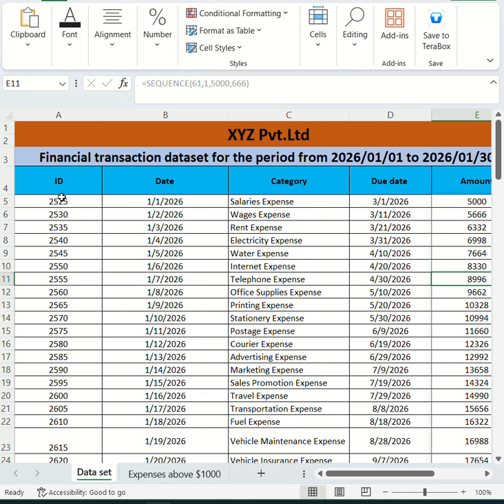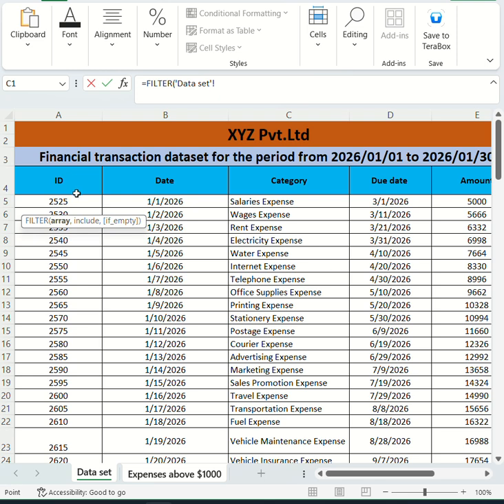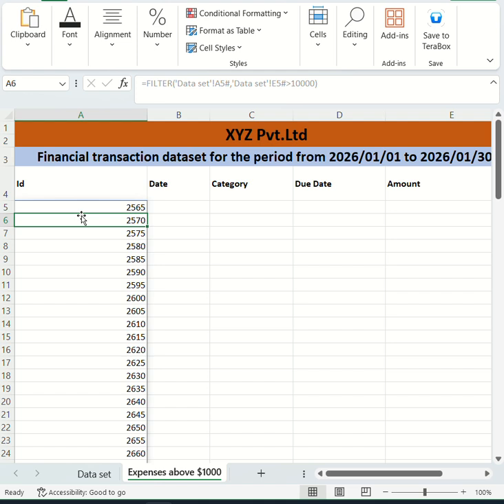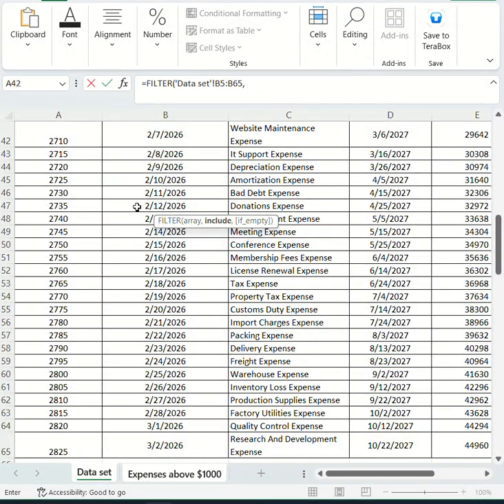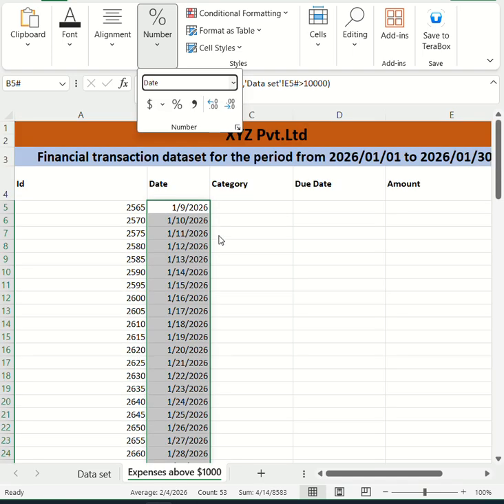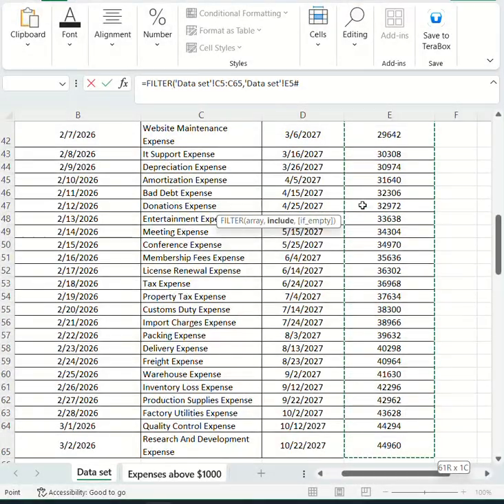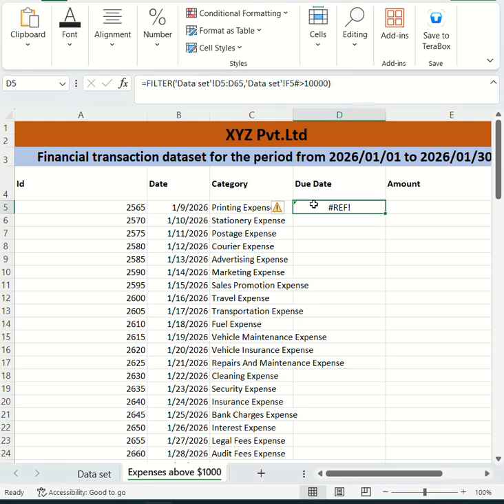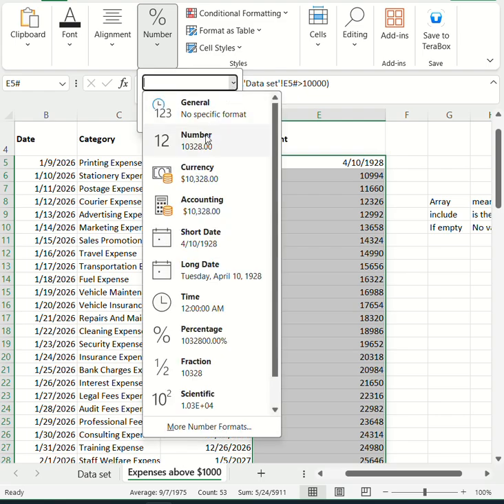Excel FILTER Function Explained | Show Values Above 10,000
"🚀 Learn how to use the Excel FILTER function to show only values greater than 10,000!
In this tutorial, we break down the three key parts of the formula: array, include, and if_empty — with a practical example using a simple table of IDs and amounts.